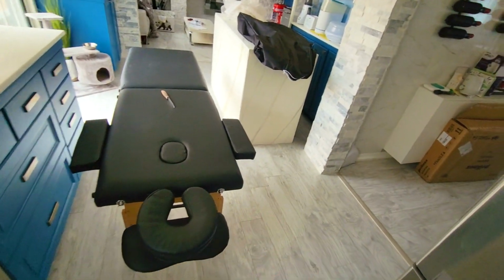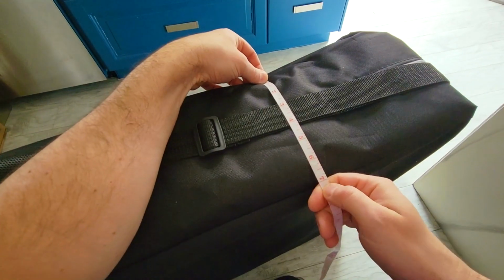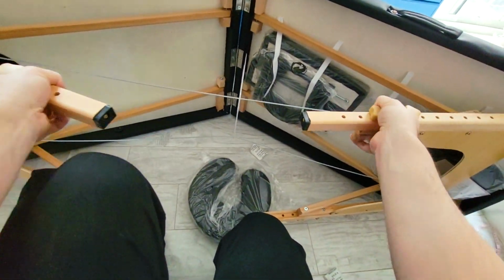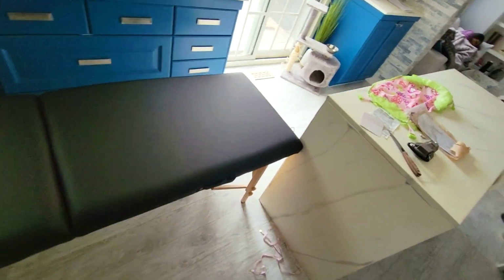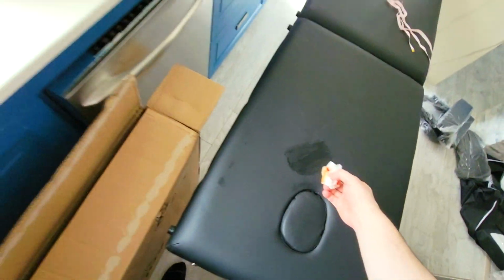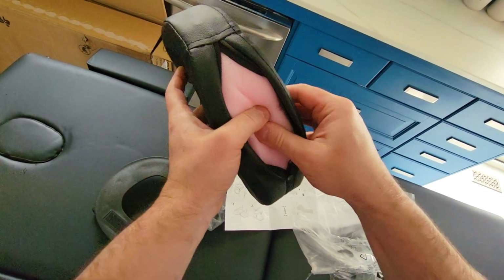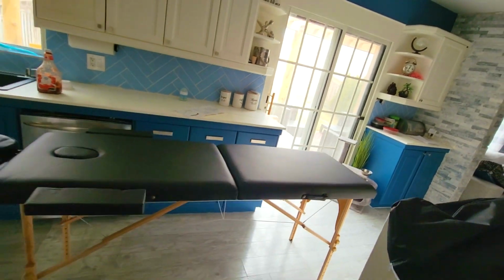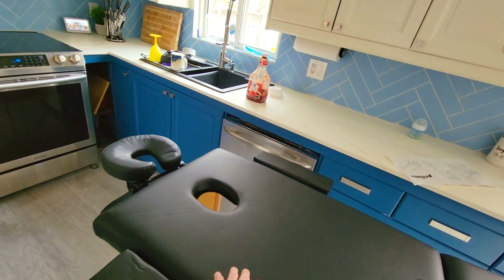Running a Business on Amazon Budget Friendly Foldable Massage Table - Prilinex Massage Table Review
- Can you run a mobile massage business on a budget friendly Foldable Massage Table? Yes, it just takes 2 clients. This is the Prilinex Massage Table Review and unboxing video. It's under $150 on Amazon and well worth the price before you start an entire spa business. Comes with a bag, folds it super quick, solid wood assembly and weighs 32 lbs and is height adjustable. I hope this review helps you.

2 Section Massage Table Black
Reclining Foldable Massage Table Pink
3 Section Massage Table Black